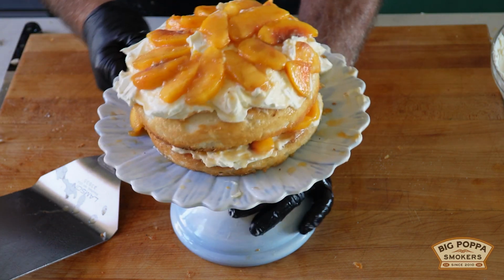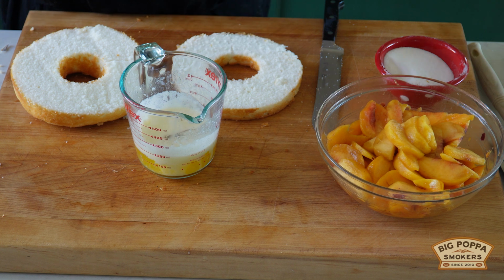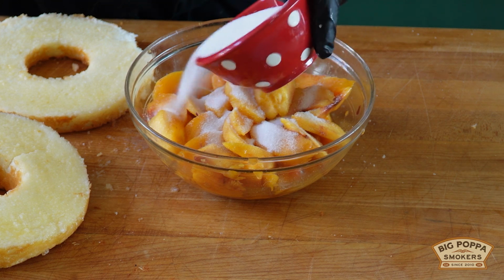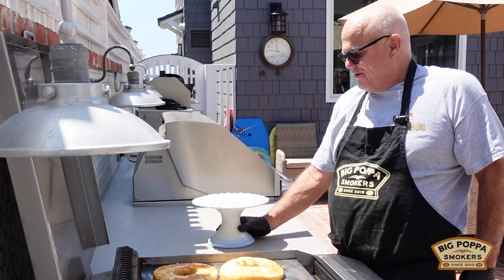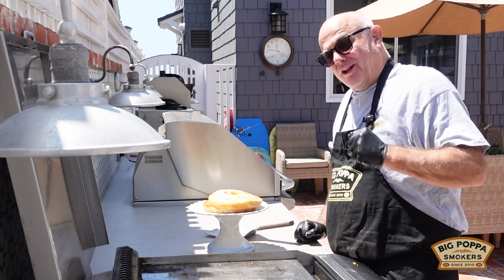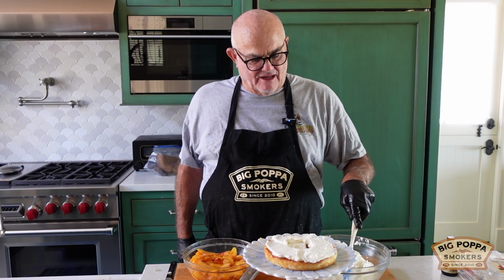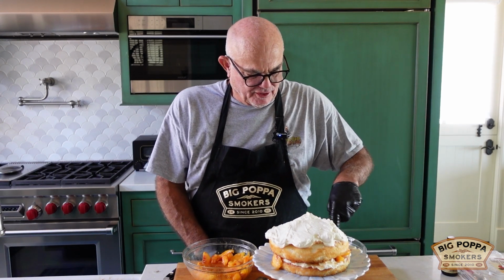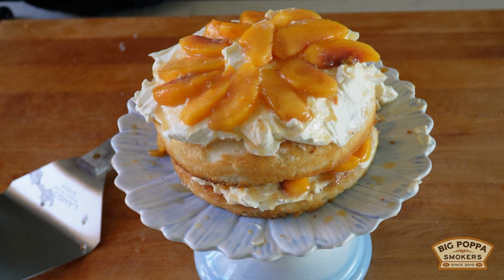QUICK Peach Cake Recipe | Griddle Recipes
Summer desserts are all about refreshing flavors, vibrant colors, and light, airy textures that perfectly complement the warm weather. If you're looking for an amazing summer dessert, try Big Poppa's Peach Angel Food Dessert. This delightful treat combines ripe peaches with fluffy angel food cake, making it your go-to dessert for summer parties or family Sunday dinners at home.